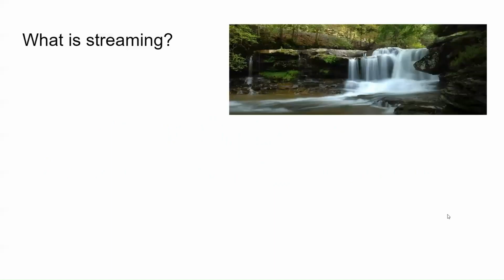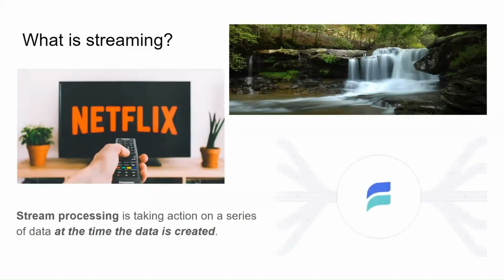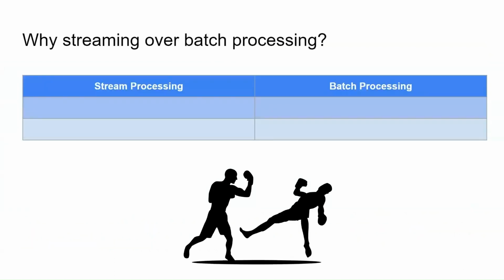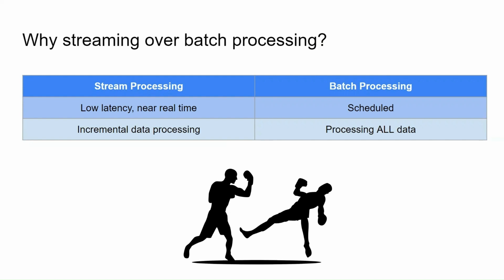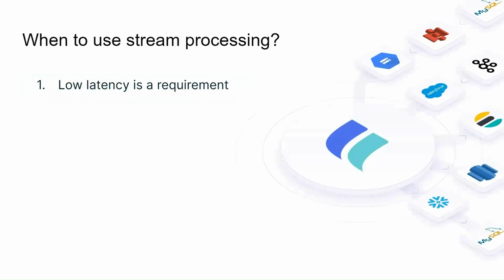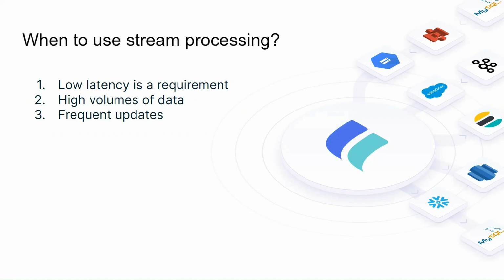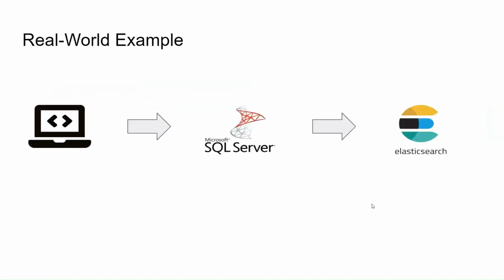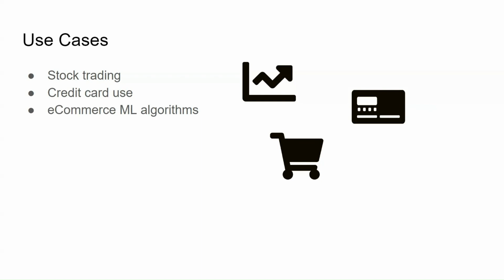Streaming vs Batch Processing explained with examples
This video explains:
- What is streaming / stream processing?
- What is batch processing?
- Why and when to use streaming over batch processing?
- A real-world example
- 6 real-world use cases